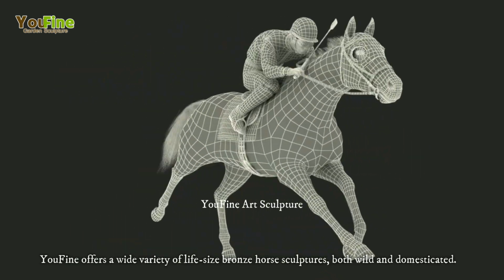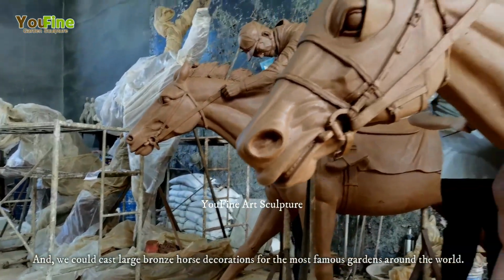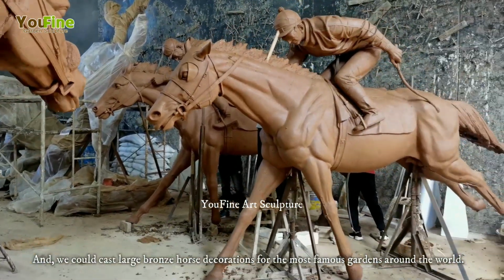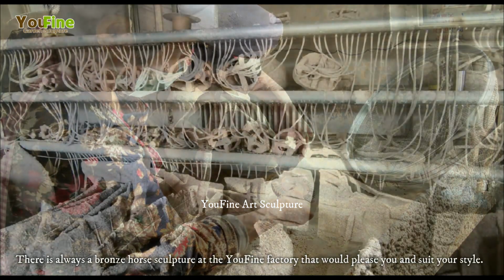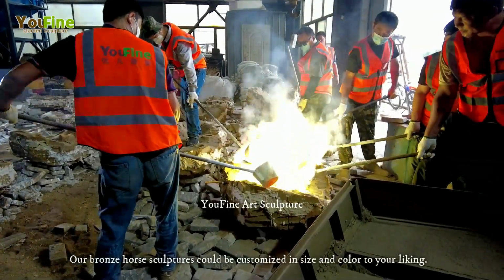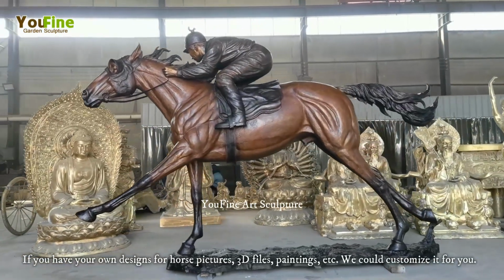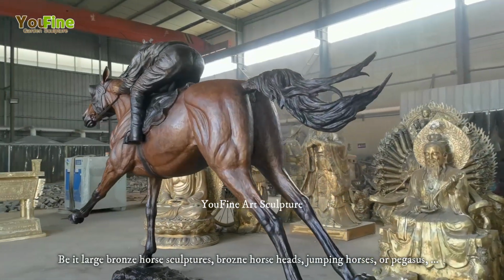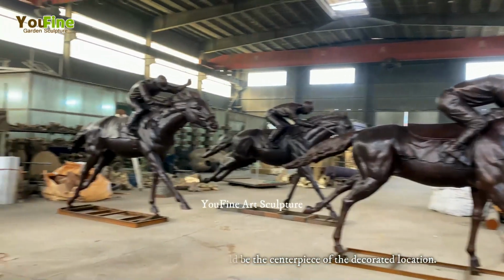Outdoor Decor Life Size Bronze Horse Statues from Factory Supply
Our team has top designers in the industry and artists who are passionate and patient about bronze sculptures and can perfectly restore the bronze horse sculptures in your mind.
At the same time, we have a strict quality control team responsible for controlling every detail to ensure that you have a perfect and high-quality bronze horse statue.

WeChat: doracui2013
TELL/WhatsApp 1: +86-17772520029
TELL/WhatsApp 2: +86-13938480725